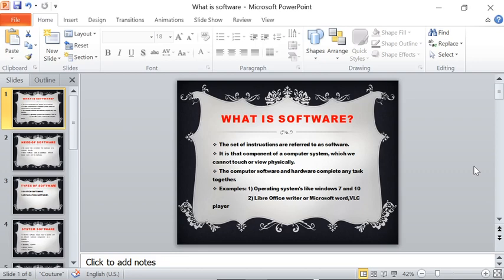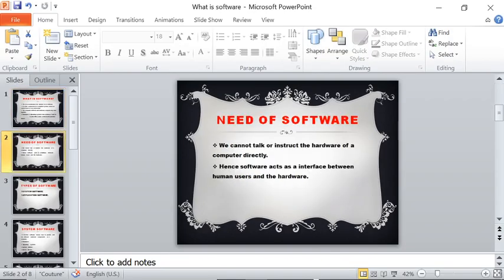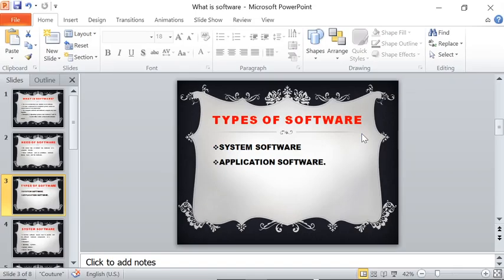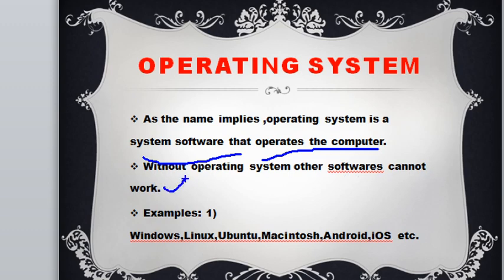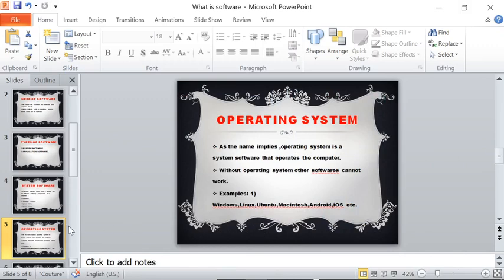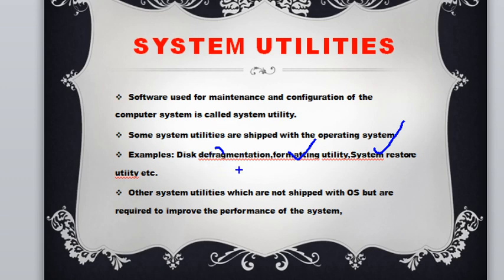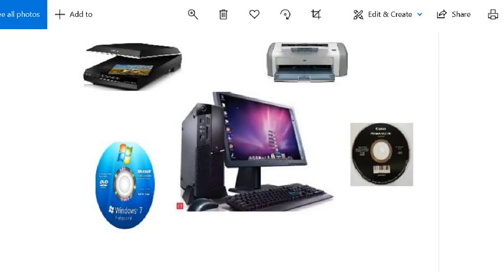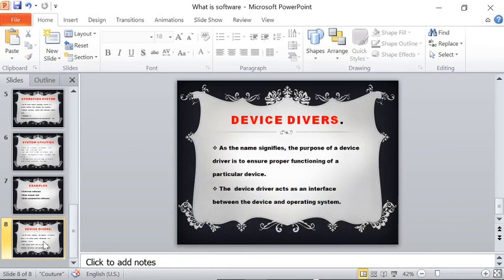Part - 5 ||Unit 1|| Introduction to computer system || CBSE CLASS 11|| By Ravi sspet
CBSE CLASS XI informatics practices, part - 5
about What is software and types of software.
Related terms:

3 types of software

Thanking you

Ravi.